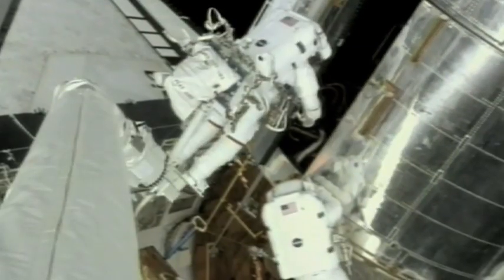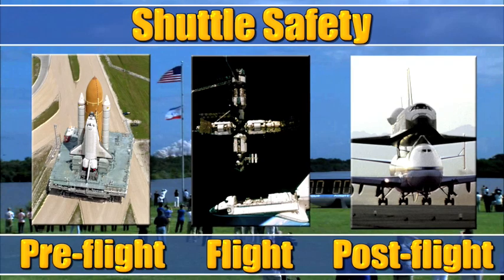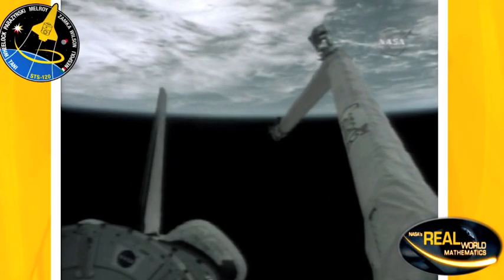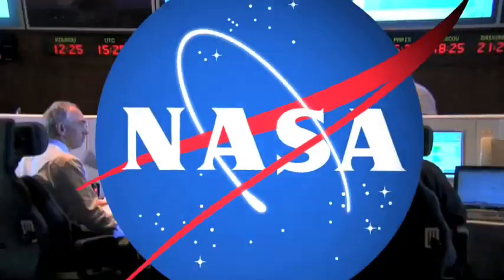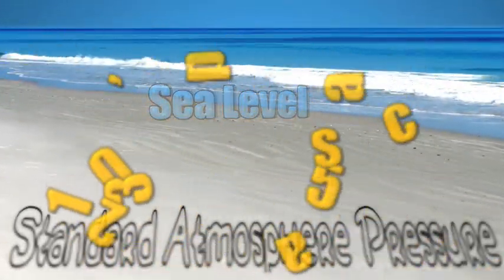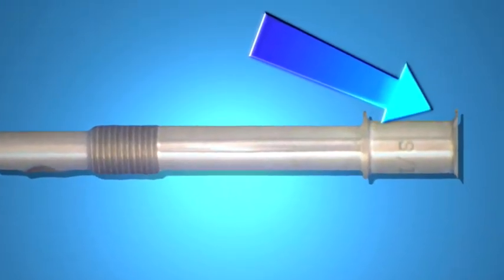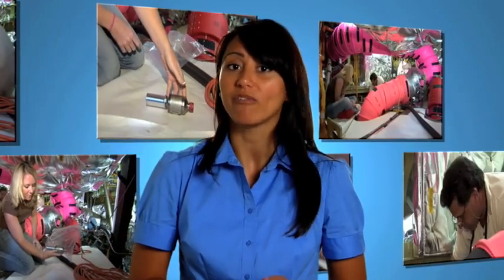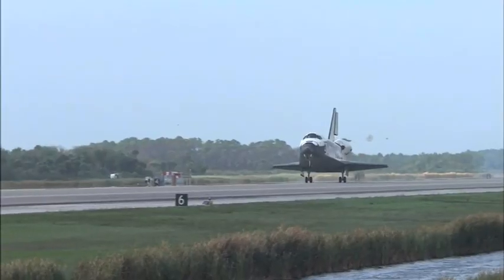Real World: Shuttle Safety [Archived]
Learn about the safety measures implemented to protect the shuttle's astronauts. Computer modeling and simulation is used to help engineers evaluate the probability of malfunctions in everything from shuttle valves to the thermal protection system.

[Archived 2014 - From 1981 through 2011, NASA space shuttles flew more than 130 times, carrying over 350 people into space and traveling more than half a billion miles.  These archived videos, while dated due to the retirement of the shuttle and changes in other missions, contain information about the amazing technology and scientific contributions embedded within the space shuttle design.]